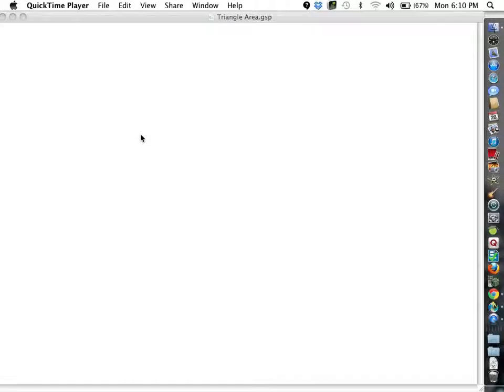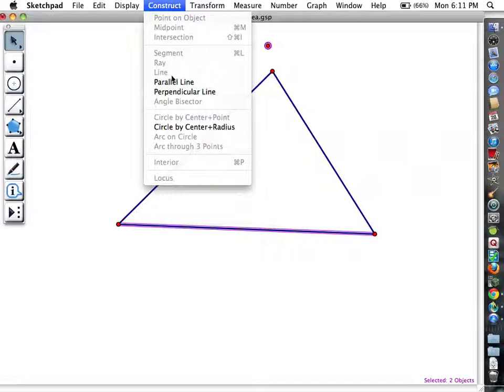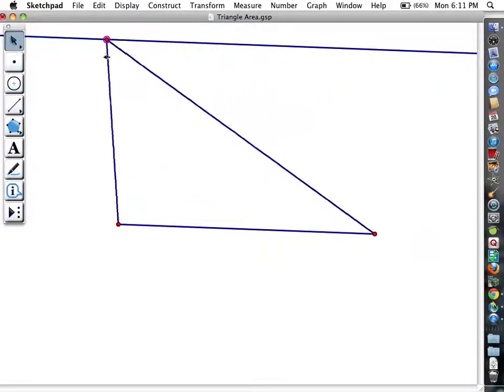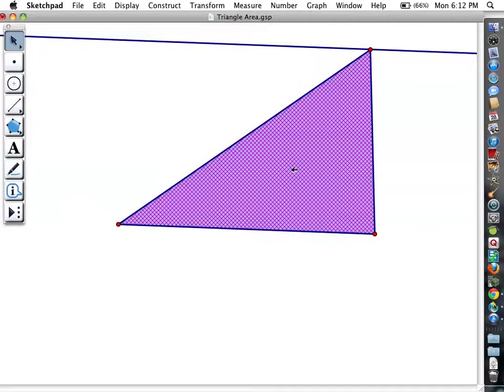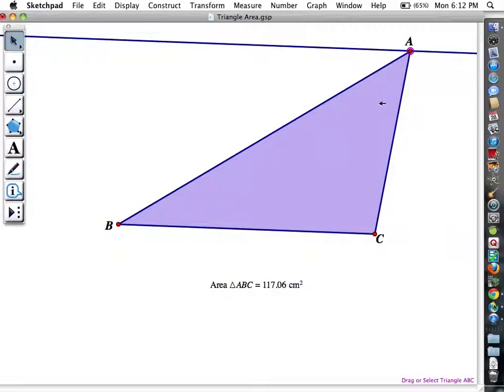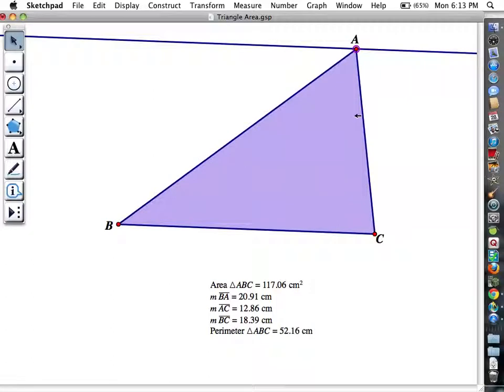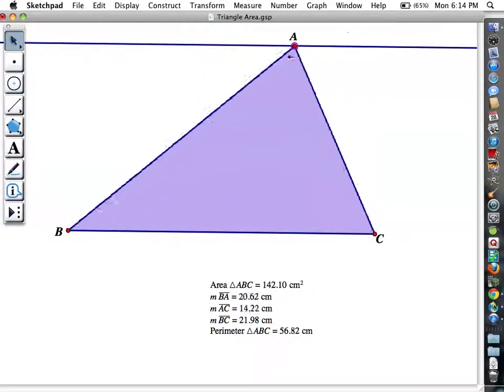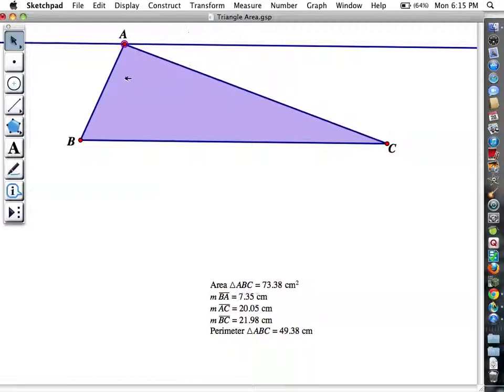Constant Triangle Area